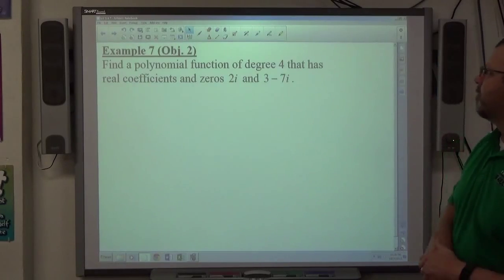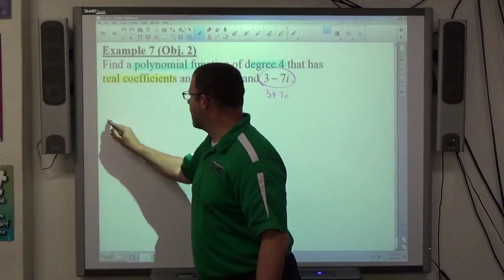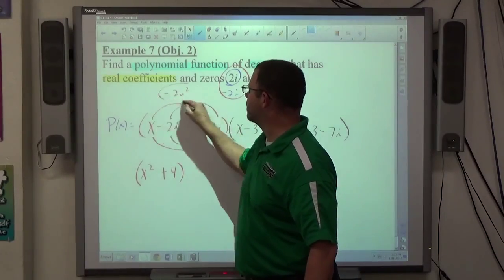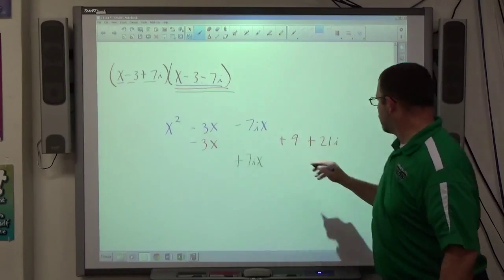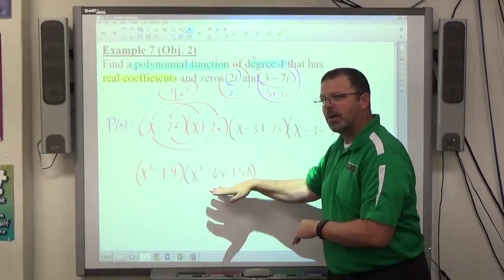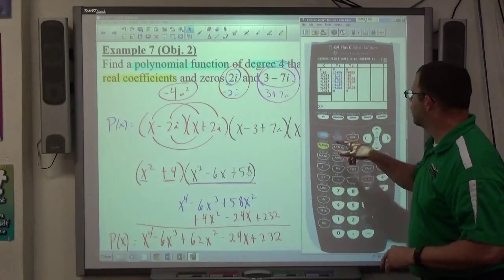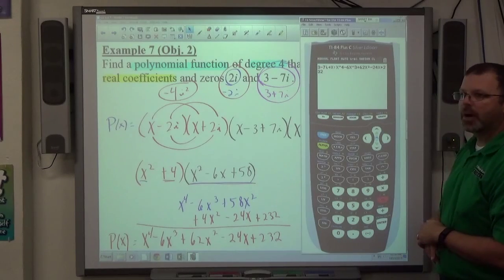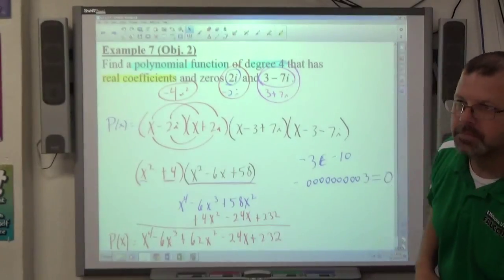Geo Trig 3.4 Example 7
Given complex roots of a polynomial function said to have real coefficients, find the lowest degree polynomial that makes those roots.  The simplified polynomial should have all integer coefficients.